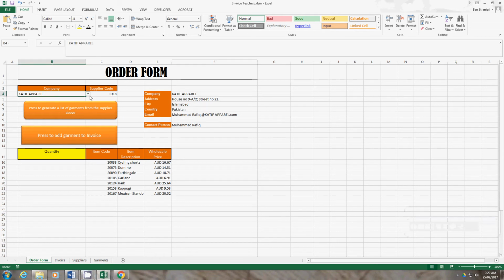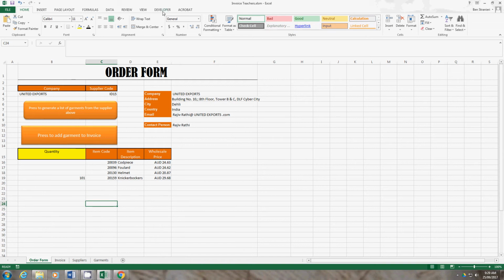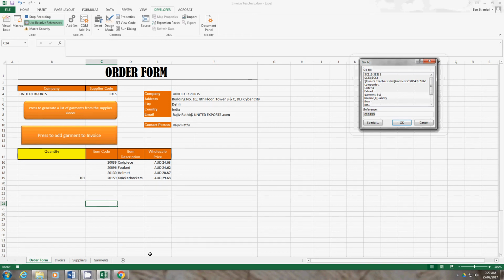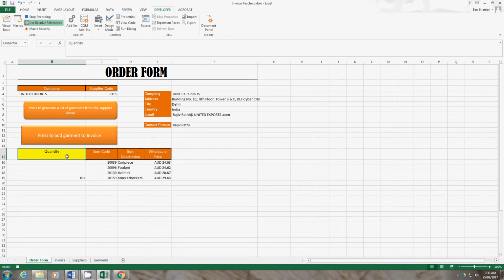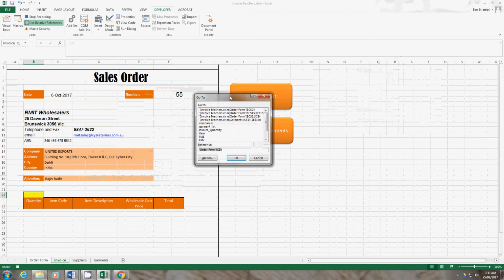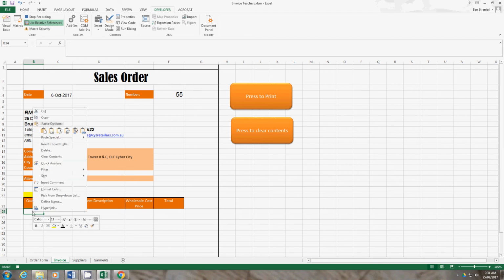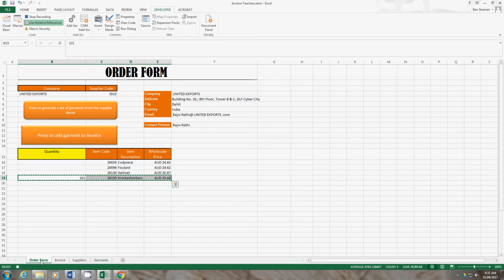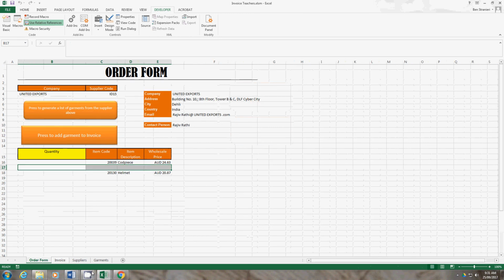Q3 Invoice Macro